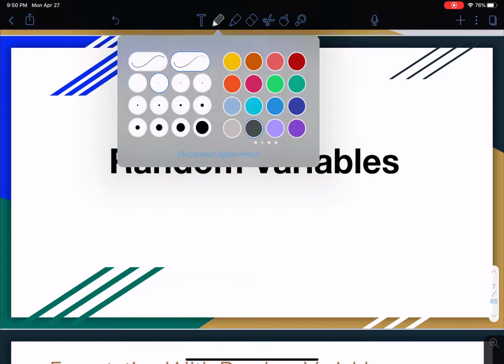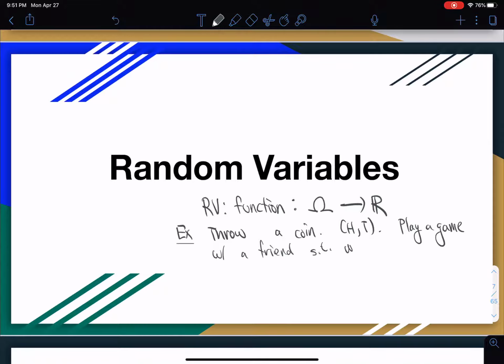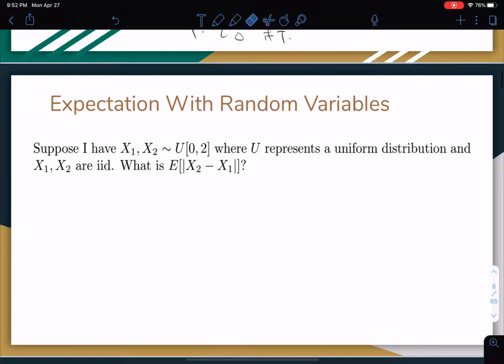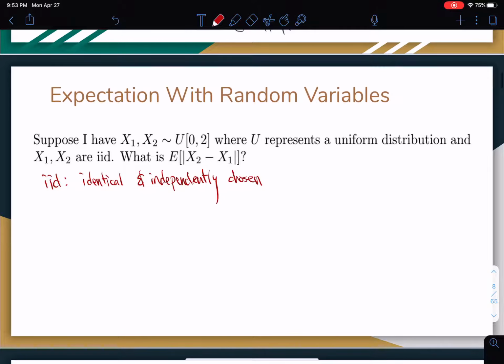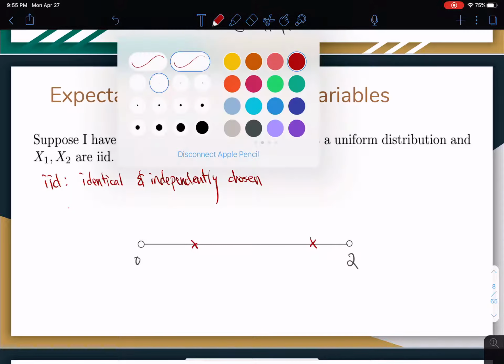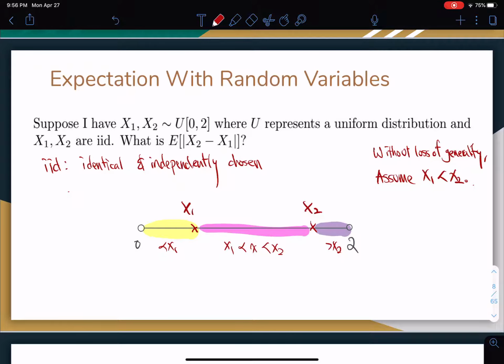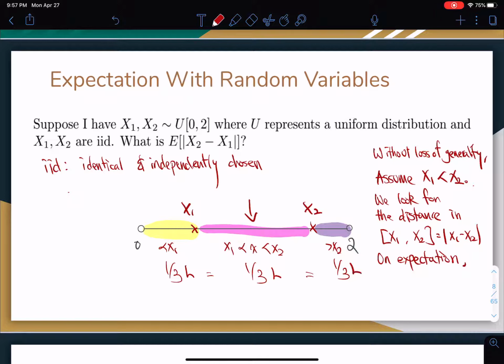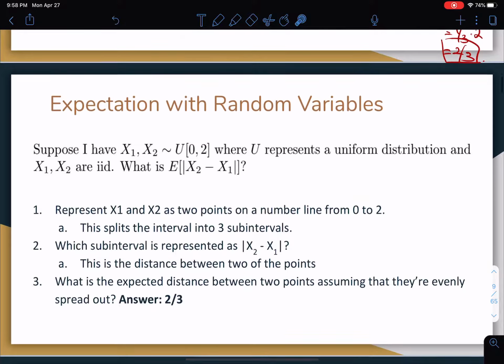CSM 70 Final Review Session Spring 2020 Part 2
CSM 70 Final Review Session Spring 2020.
Part 2: Random Variables
Mentor on Video: Brian Lee